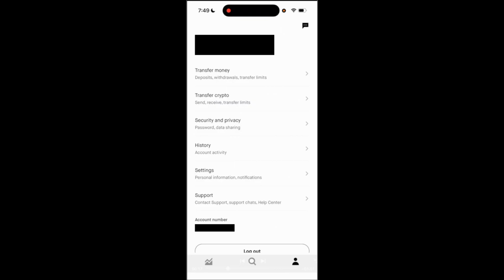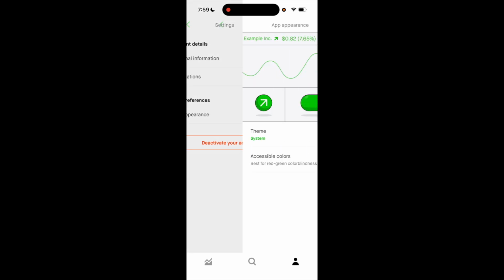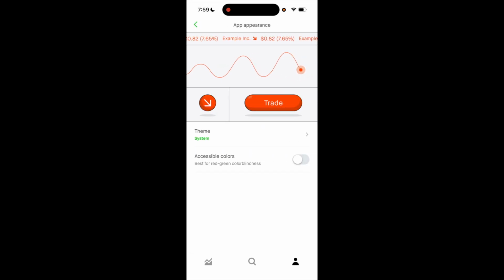How To Edit App Appearance On Robinhood | Step By Step Guide - Robinhood Tutorial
Learn how to edit the app appearance on Robinhood with this easy step-by-step Robinhood tutorial. If you want to customize the look of the Robinhood app, switch between Light Mode and Dark Mode, adjust your display preferences, or personalize the app to match your style, Robinhood provides appearance settings that can improve your overall user experience. Customizing the app's appearance can make it easier to navigate your portfolio, monitor investments, and use the platform comfortably throughout the day.

In this Robinhood tutorial, you'll learn exactly how to log in to your Robinhood account, navigate to the app settings, and locate the appearance or display options if they're available. You'll also learn how to switch between Light Mode and Dark Mode, choose your preferred theme, determine whether Robinhood follows your device's system appearance settings, save your changes, and verify that the new appearance has been applied throughout the app. Understanding how to edit the app appearance can help you personalize Robinhood to suit your preferences.

Editing the app appearance on Robinhood is useful for beginner investors, active traders, long-term investors, and anyone who regularly uses the platform to monitor markets or manage their portfolio. Whether you prefer a brighter interface for daytime use or a darker theme for reduced eye strain during evening trading sessions, customizing the app's appearance can improve comfort and readability.

In this step-by-step guide, you'll learn how to edit the app appearance on Robinhood, how to change between Light Mode and Dark Mode, how to customize your display settings, and how to verify that your preferred theme has been applied successfully. You'll also learn tips for improving visibility, reducing eye strain, matching the app to your device settings, securing your account, and creating a more personalized investing experience.

If you're searching for how to edit the app appearance on Robinhood, how to change the Robinhood theme, how to enable Dark Mode on Robinhood, how to switch to Light Mode on Robinhood, or how to customize Robinhood display settings, this tutorial has everything you need.